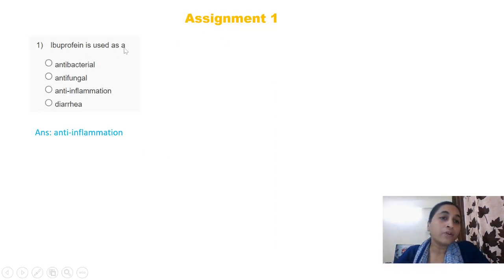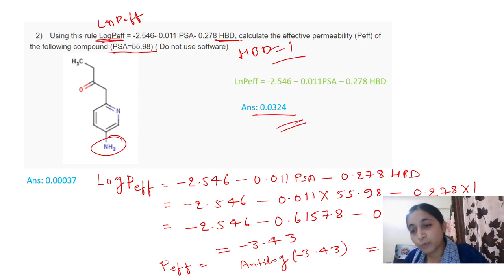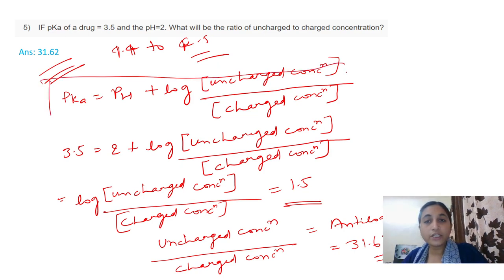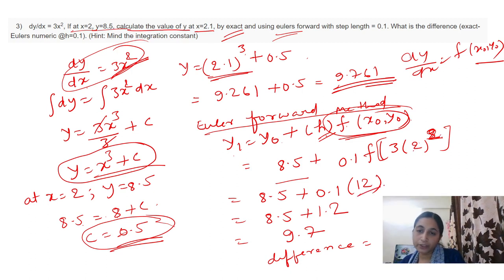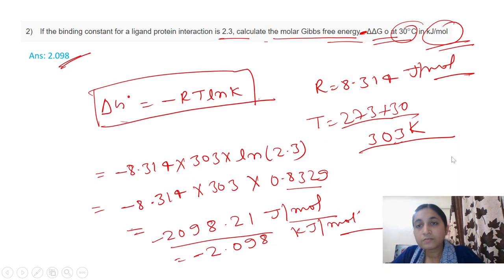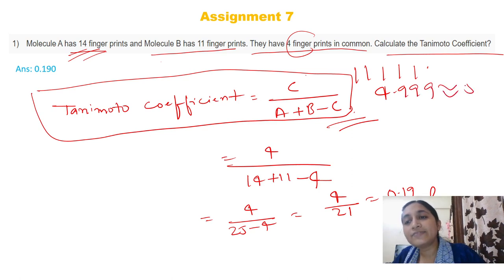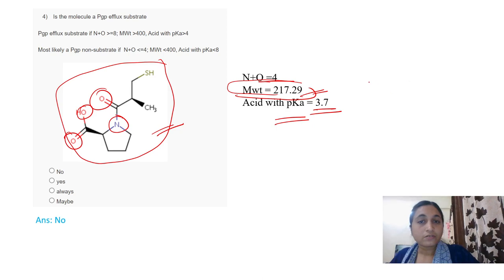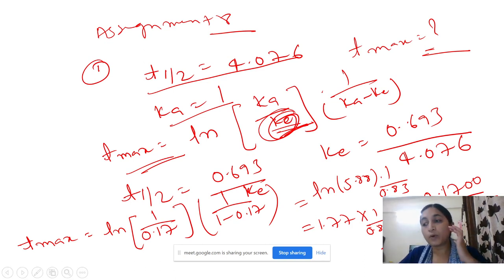Revision session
This video contains solution of practice assignment question of NPTEL course "computer aided drug design."